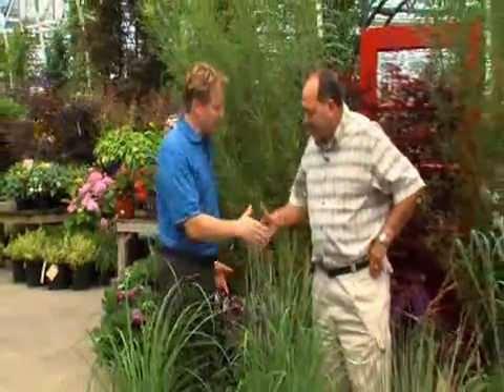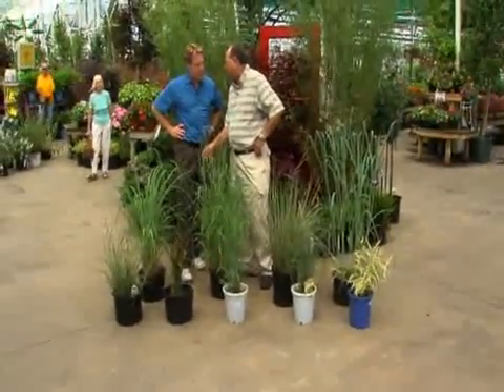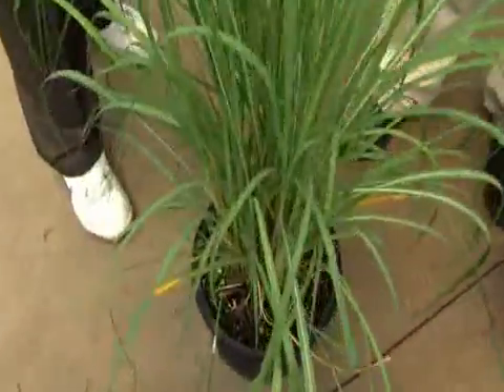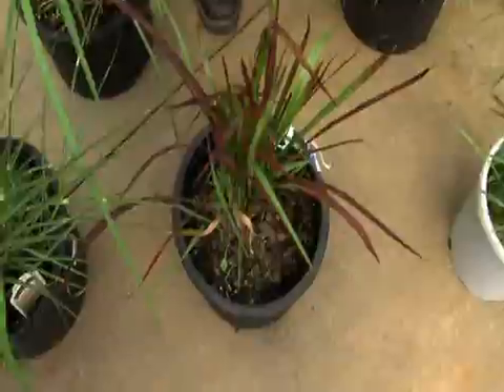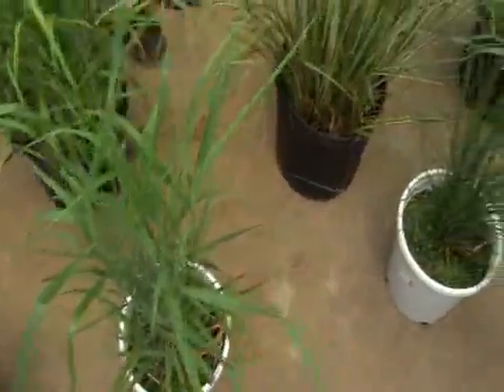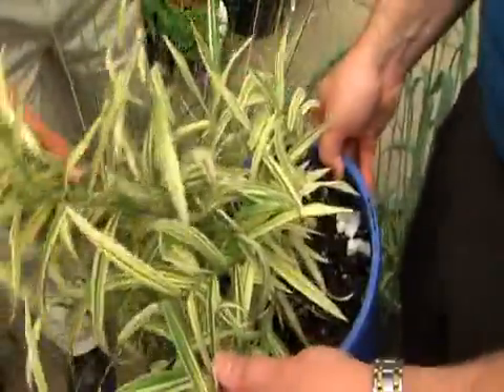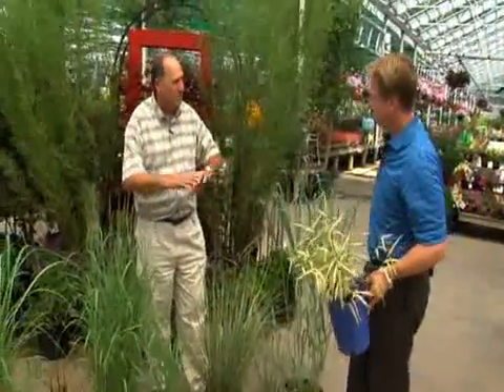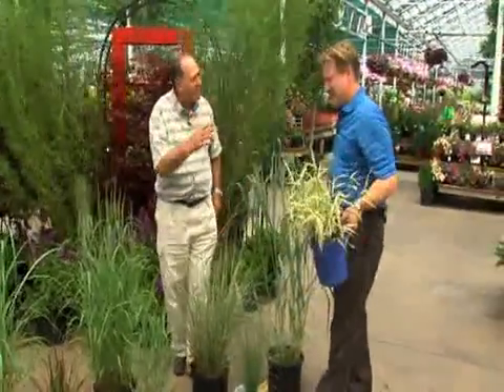Grasses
Grasses make a great windscreen or privacy hedge